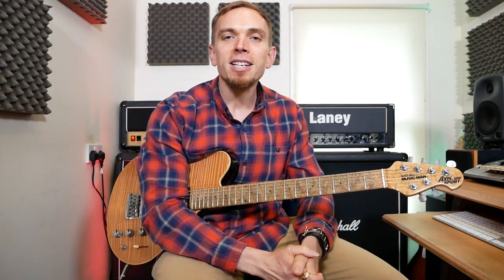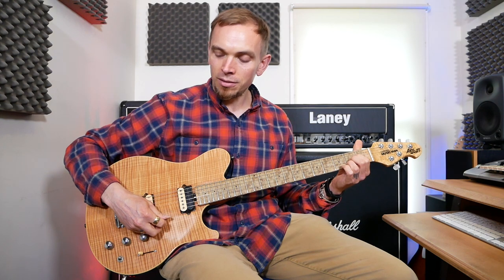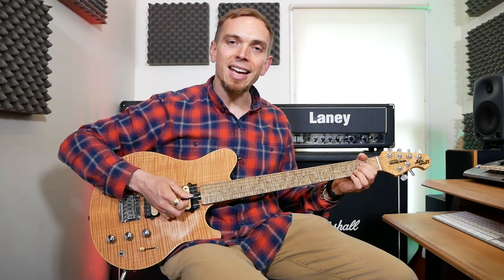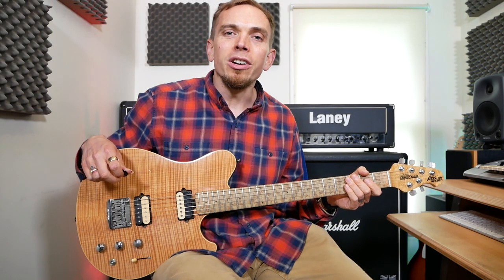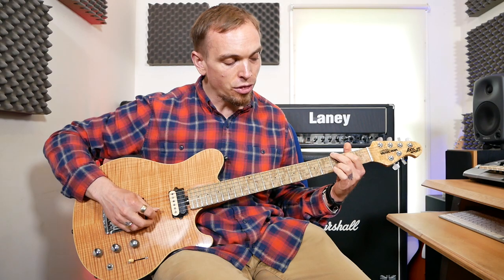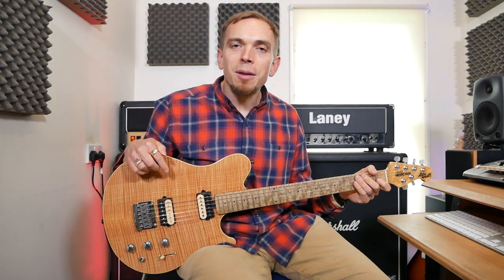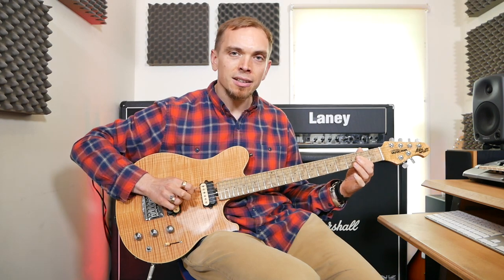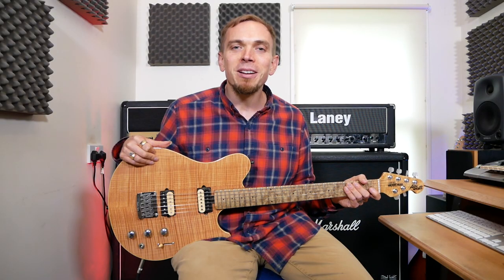How To Play "Back In Black" - AC/DC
Find out how to play 10 of your favourite songs in 60 days HERE ➡️

Are you an AC/DC fan?  "Back In Black" is a great song to learn if you are new to the guitar as it uses simple open chords as well as some parts that are a bit more challenging which can help you to get to the next level.

Join us in the 'Beginner Guitar' group over on Facebook for tips, tricks and loads more...

0:00 - Intro
2:20 - Verse
5:51 - Chorus
9:27 - Rhythm Guitar Under Solo
11:27 - Breakdown Riff
13:37 - Outro